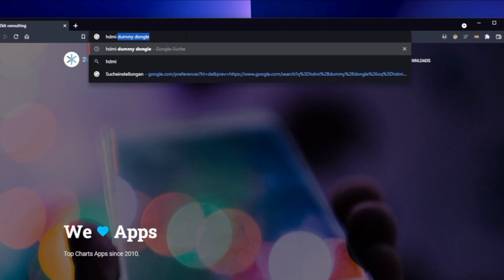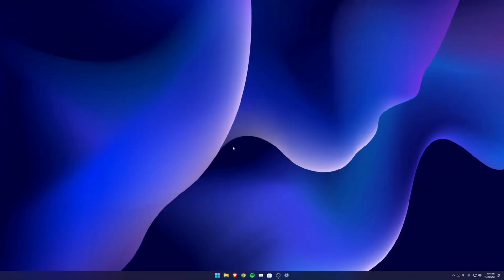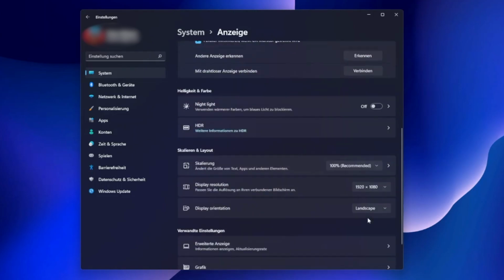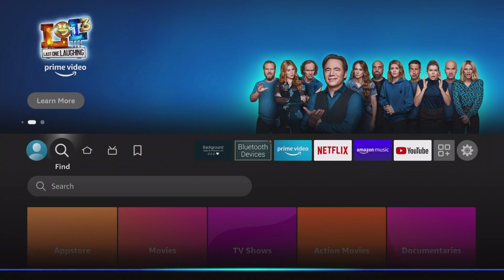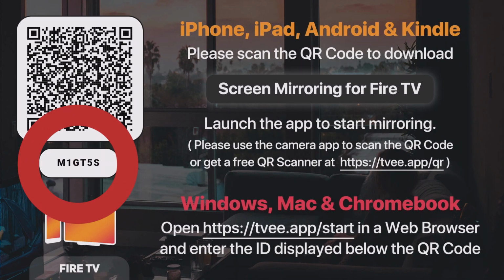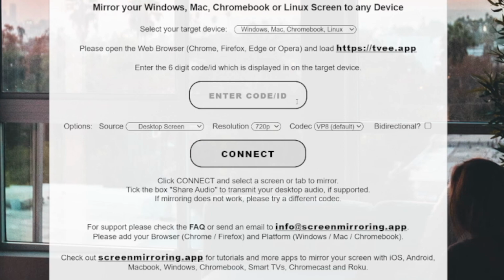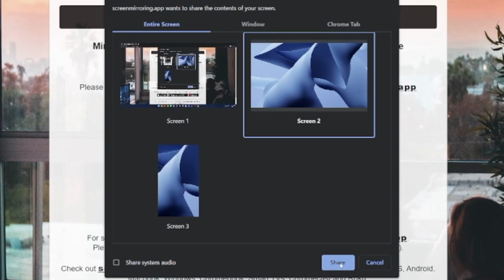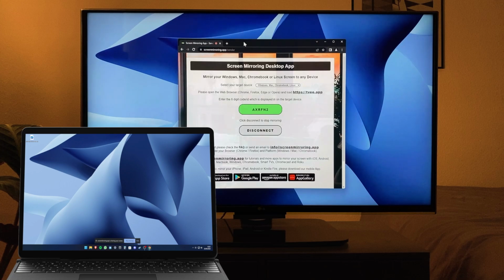Extend Windows Screen To Amazon Fire TV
With this practical solution, you can extend your Windows screen to Fire TV with just a few clicks and use your television as a second screen. Extend your Screen to Amazon Fire TV, Fire TV Stick, Cube or Fire Tablet.

HDMI Dummy Plug ⤵️

DP Dummy Plug ⤵️

Start Screen Mirroring on a receiver device:

The Screen Mirroring App is the easiest way for to mirror any screen in realtime without wires or complicated setups. Share your Screen to any PC, Laptop, Phone, Tablet, TV in your local WiFi (or LAN) or worldwide via Internet with your friends, family and co-workers.

*** Get the Mobile Apps***  ⤵️

If you want to cast videos instead of mirroring your screen, please check out